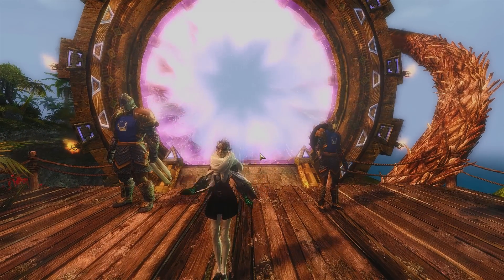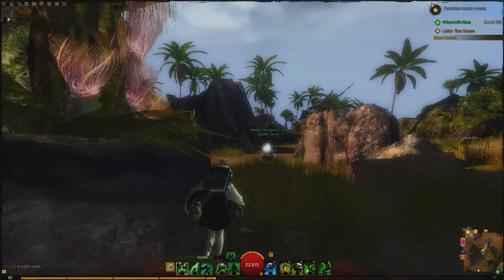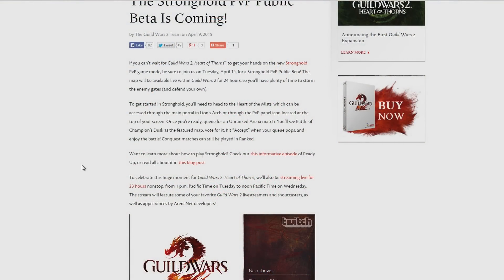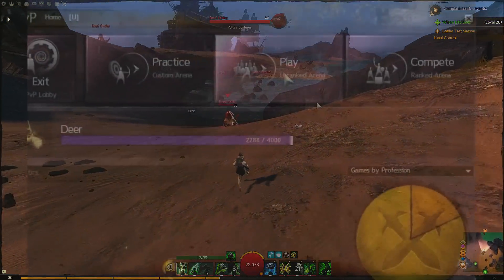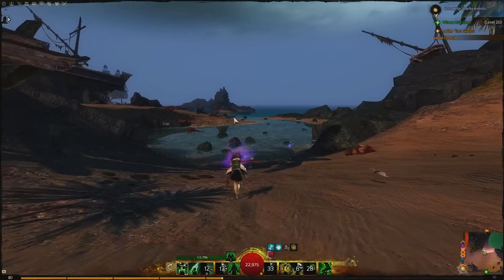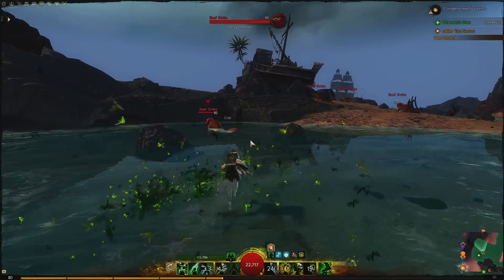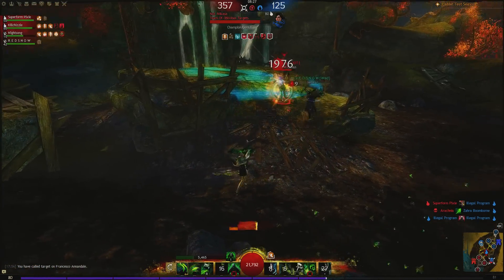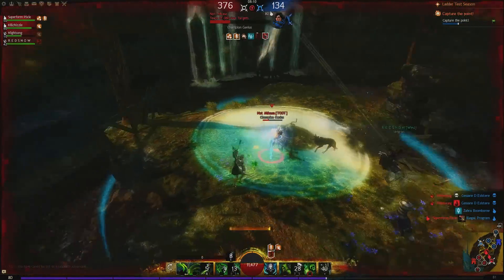Heart of Thorns First Beta - Stronghold!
Today Arenanet revealed the time and details of their first HoT PvP beta! Along with this will be 24 hours of livestreaming and a sale. Some links for you guys: